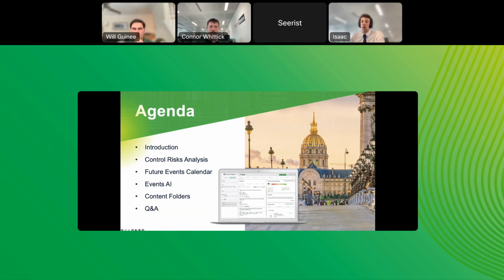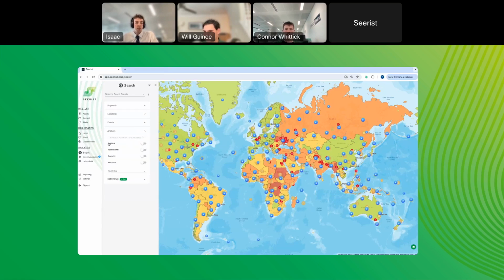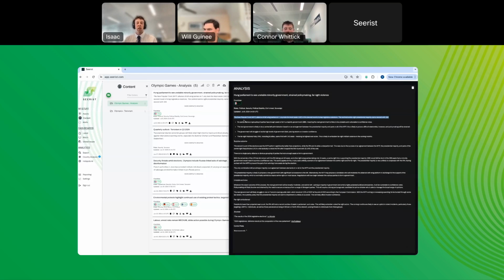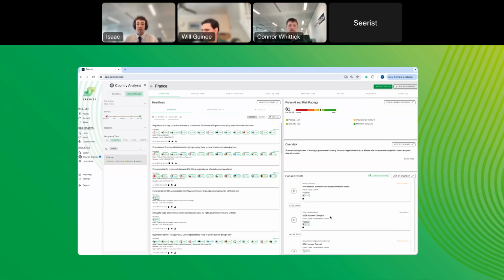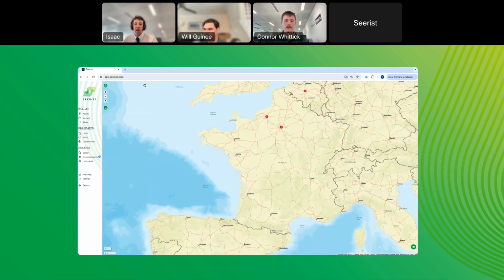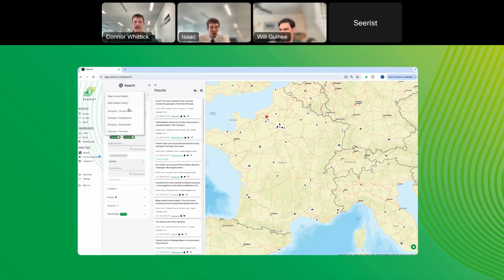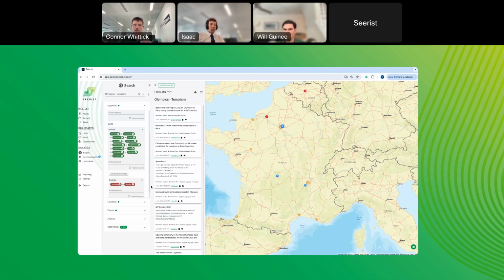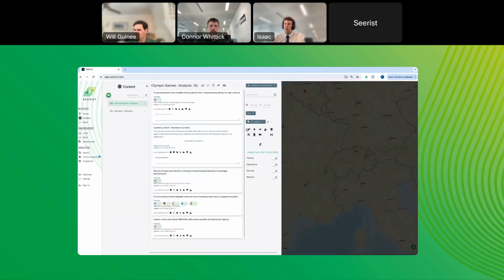Real-World Use Case for Risk Management at the Paris Olympics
This on-demand webinar demonstrates how Seerist empowers security and intelligence professionals to enhance physical threat detection and risk mitigation strategies. Using the Paris Olympics as the use case, Seerist experts showcase how curated intelligence feeds, historical event data, and human intelligence better support operational and strategic risk assessments, pre-travel planning, asset protection, and incident response.